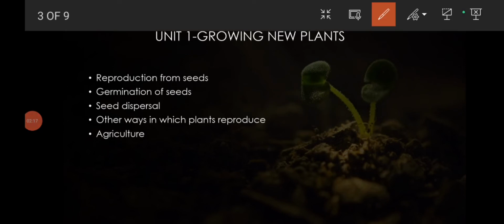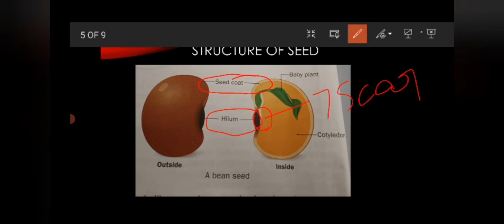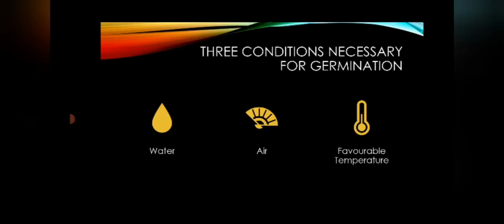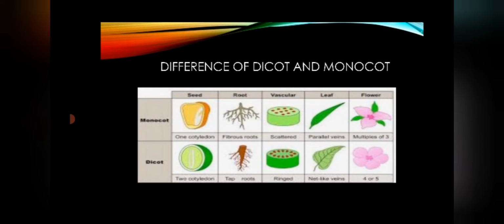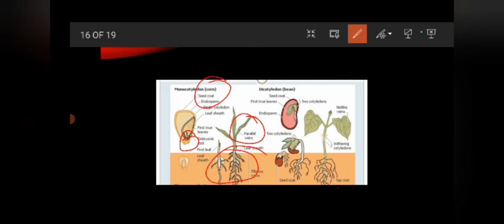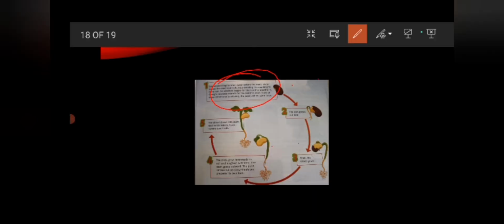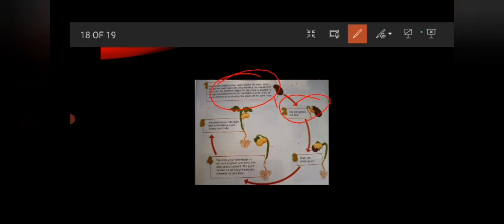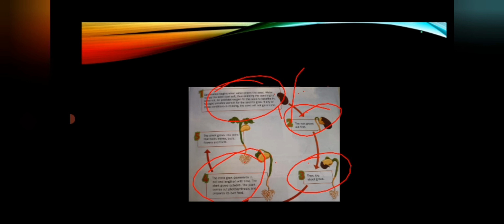Learn to explore Grade-5 science|Collins book|unit-1|Germination in seeds